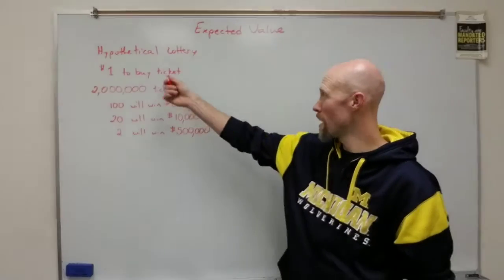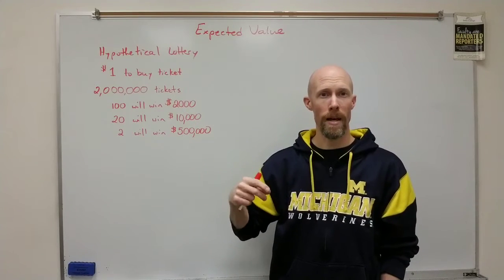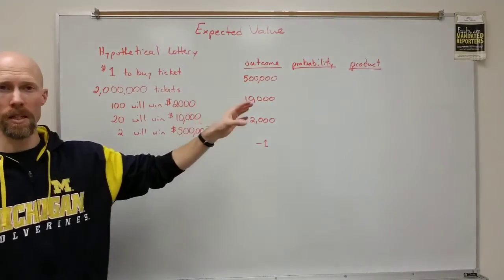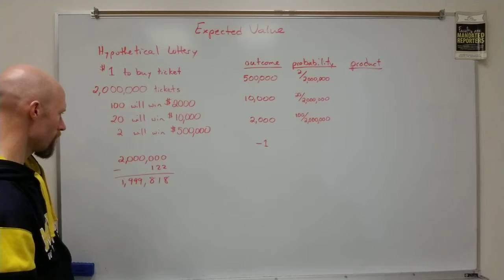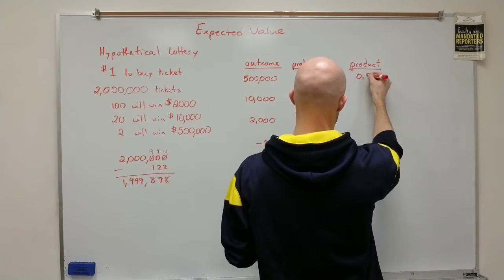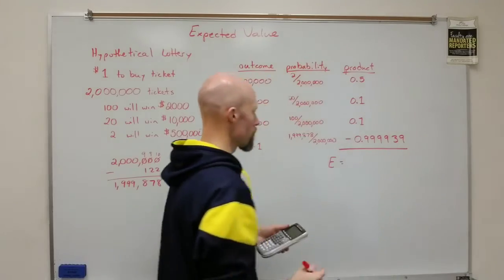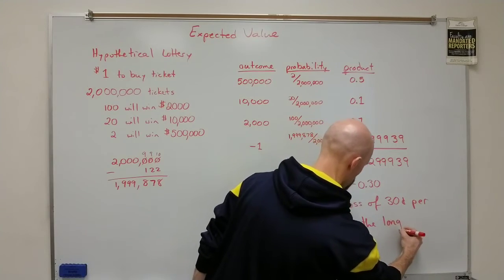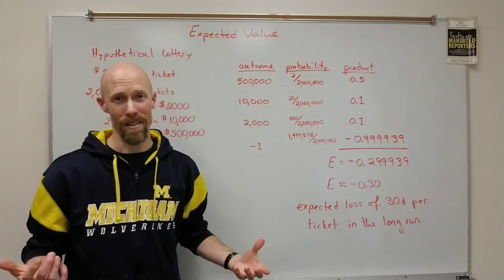Expected Value Part 2